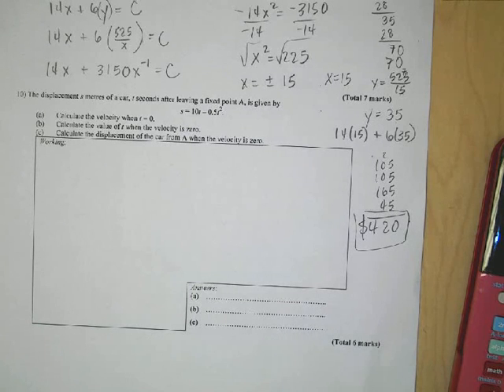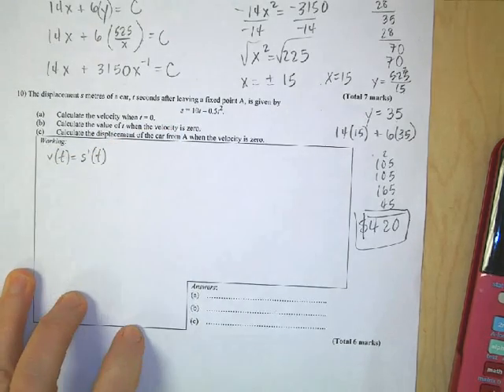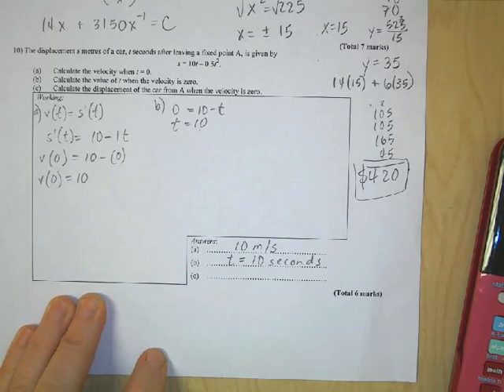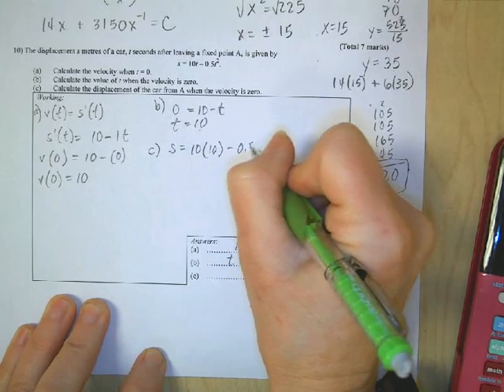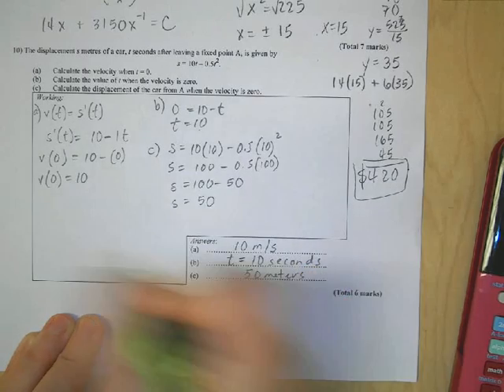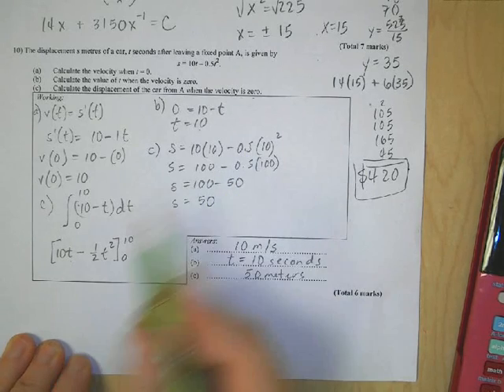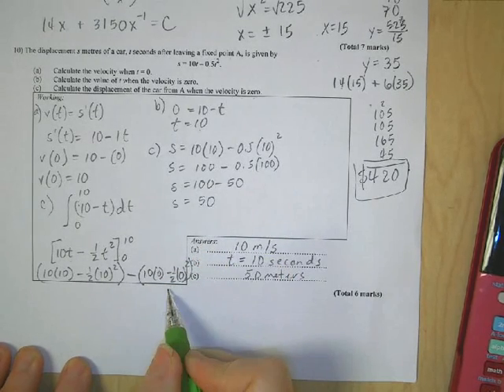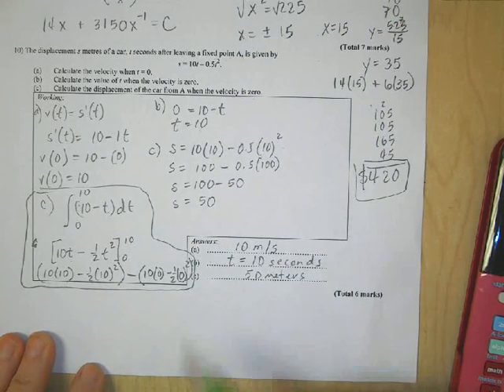Ch 16 17 18 prob 10